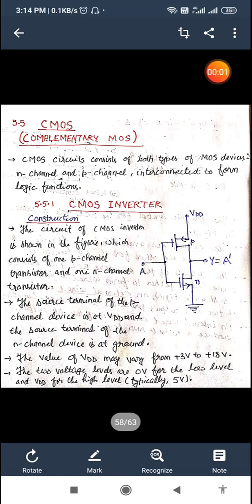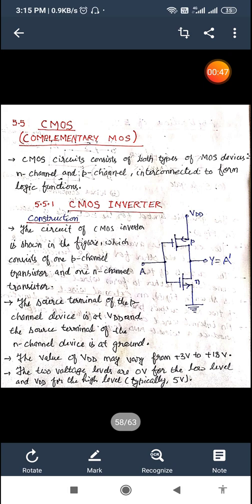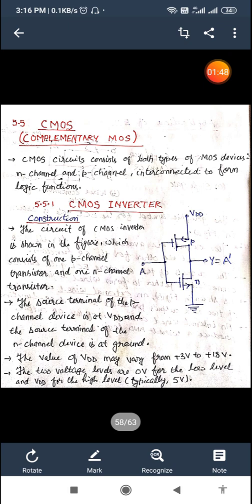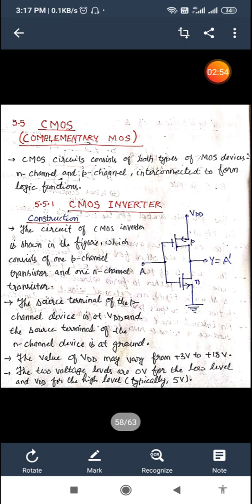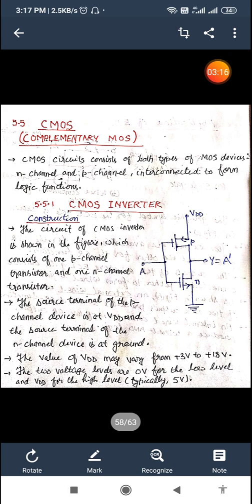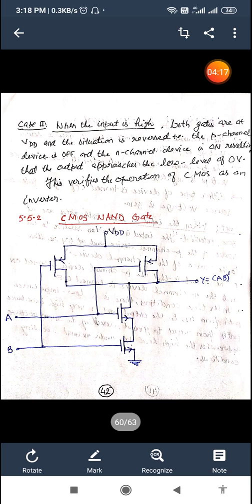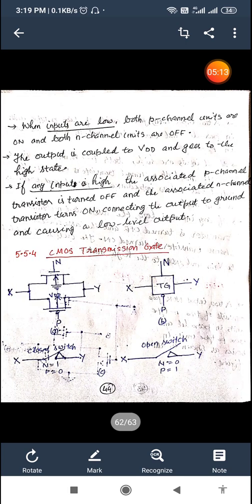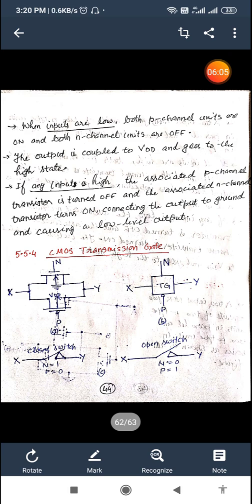CMOS LOGIC GATES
Digital Logic Families Inverter, NAND, NOR & CMOS Transmission gates.